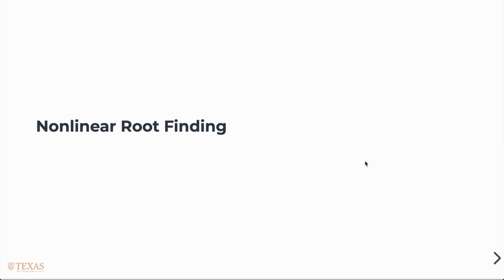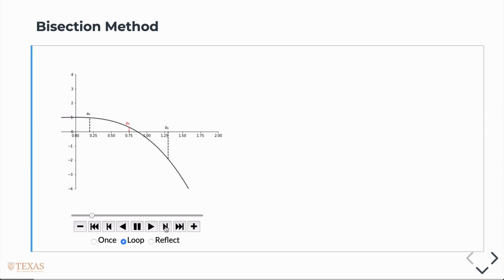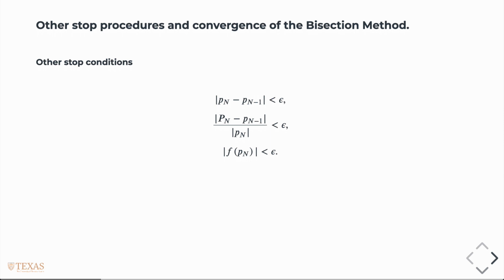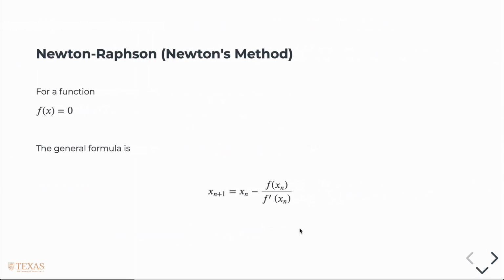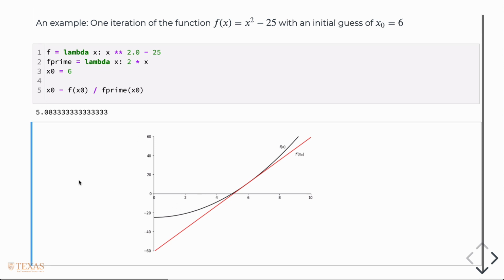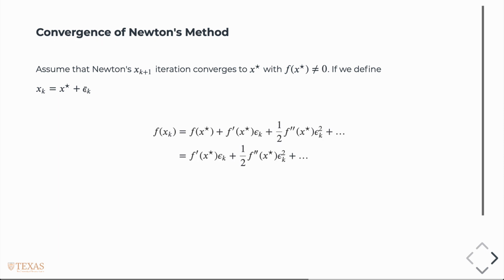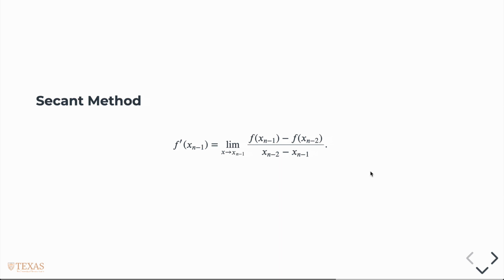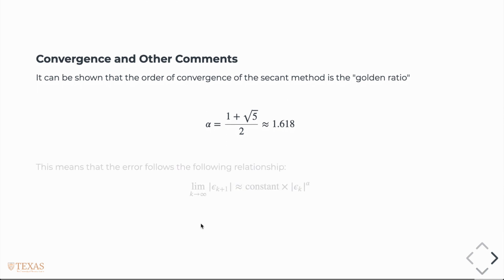Nonlinear Root Finding (Single Equation)